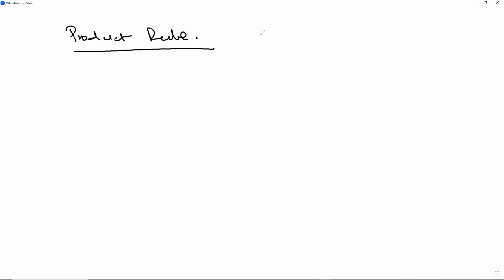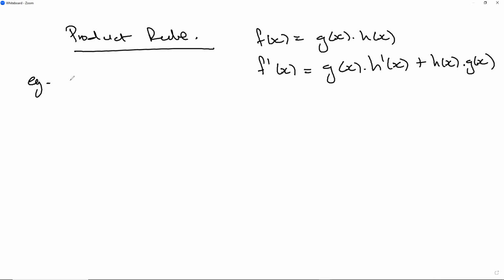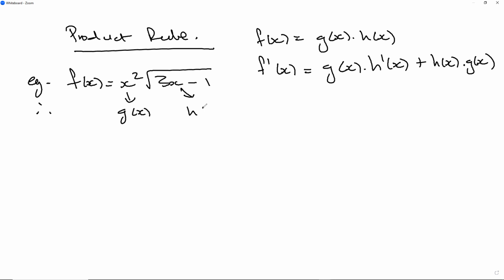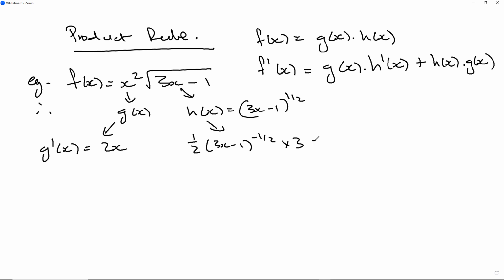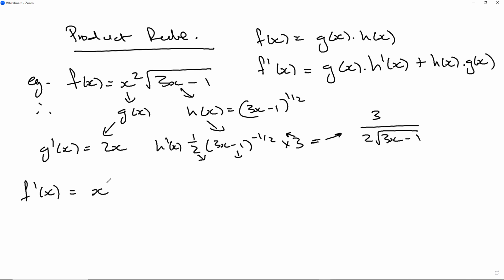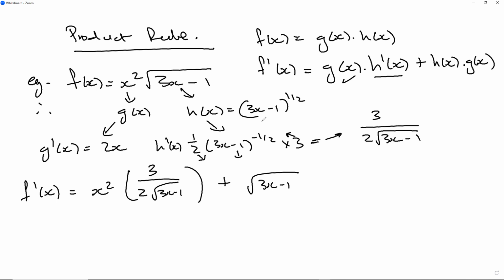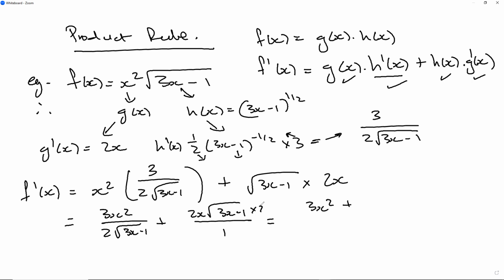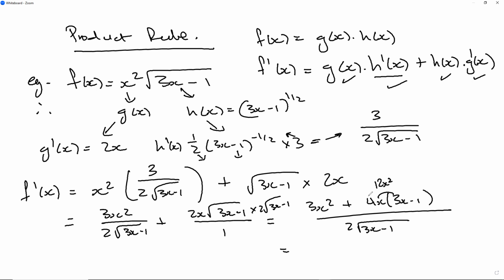Derivatives : Product Rule